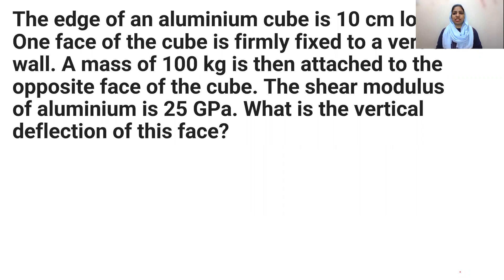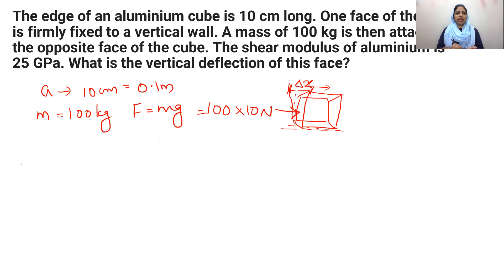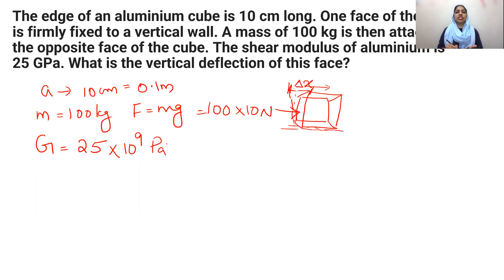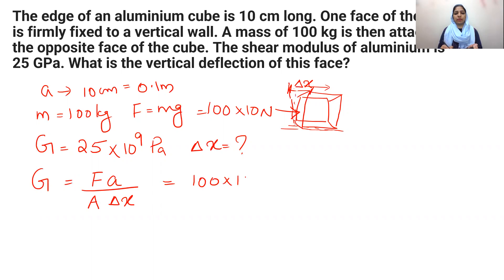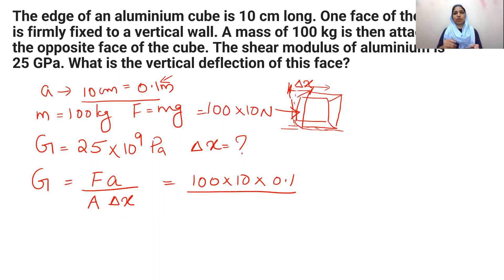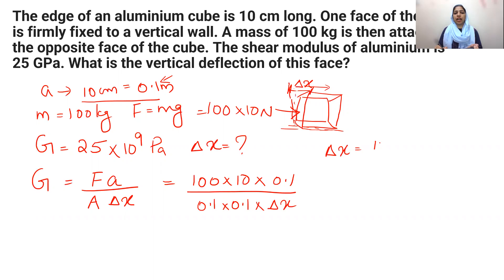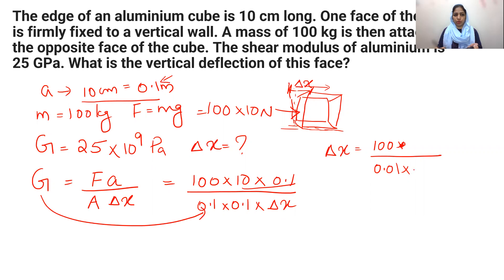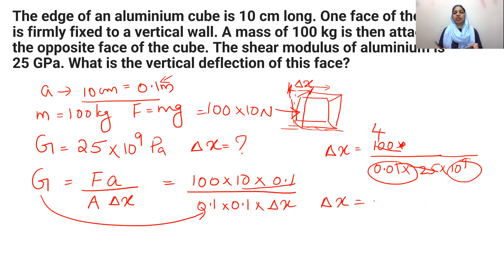Class 11 Physics NCERT Solutions | Ex 9. 6 Chapter 9 | Mechanical Properties of Solids I Malayalam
These videos on Physics Solutions are made to help students in solving questions of NCERT Book of class 11
This video is explaining the solution of Exercise 9.6 of Ninth chapter of class 11 physics on Mechanical Properties of Solids.
The edge of an aluminium cube is 10 cm long. One face of the cube is firmly fixed to a vertical wall. A mass of 100 kg is then attached to the opposite face of the cube. The shear modulus of aluminium is 25 GPa. What is the vertical deflection of this face?